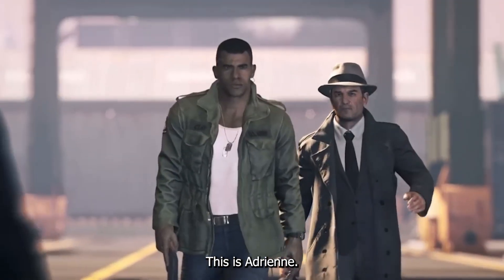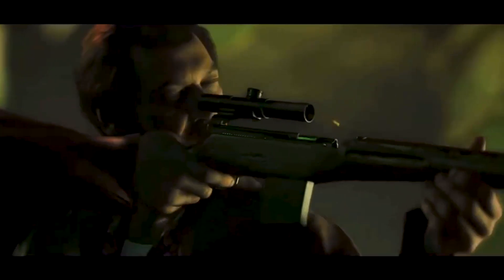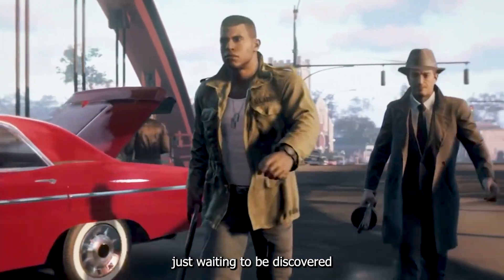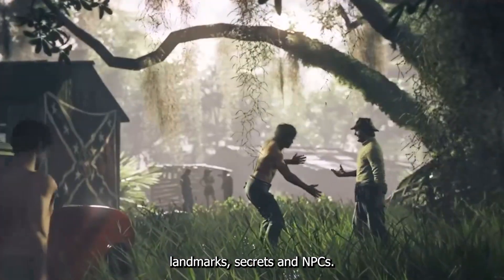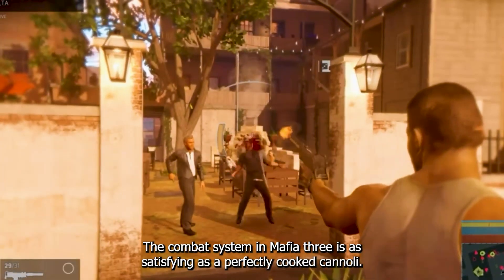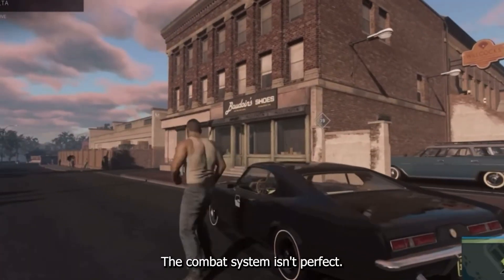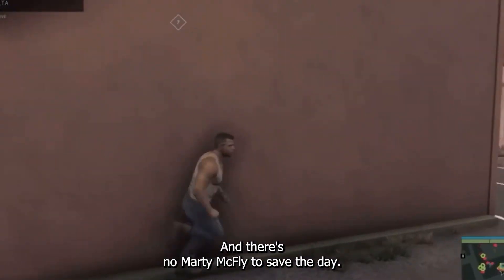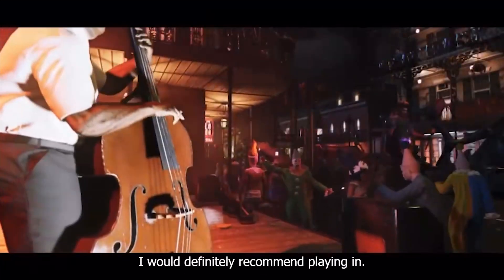Mafia 3 Flash Rank & Review | Hangar 13| Best RPG games.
Mafia 3 Flash Rank & Review.
To get More of our Videos and get update on new games